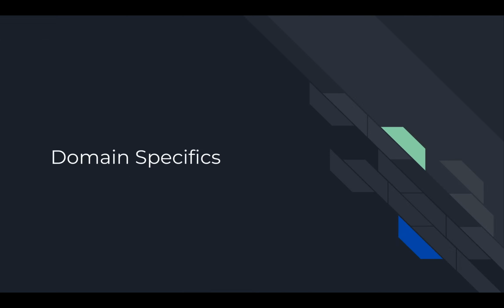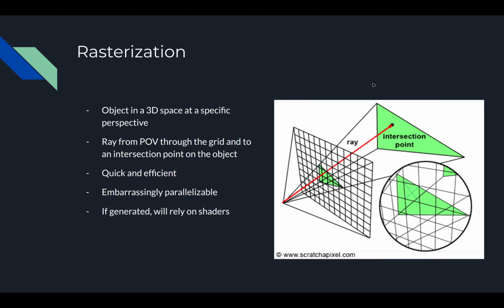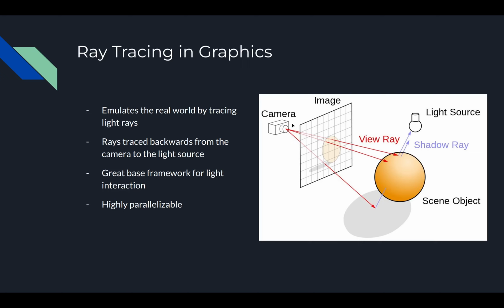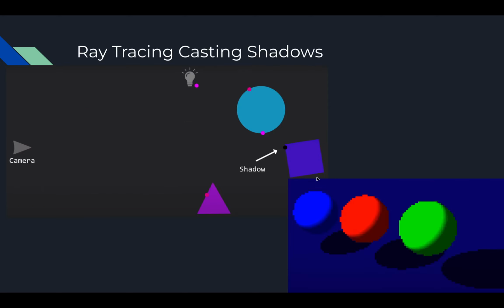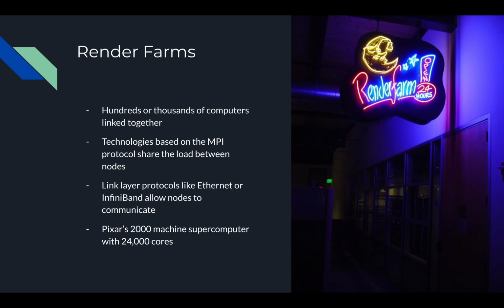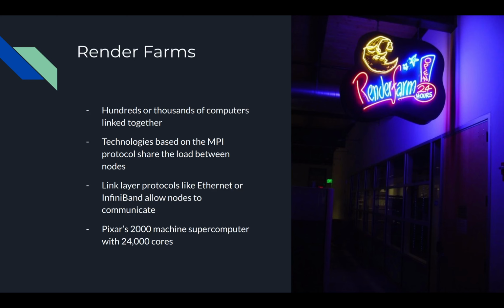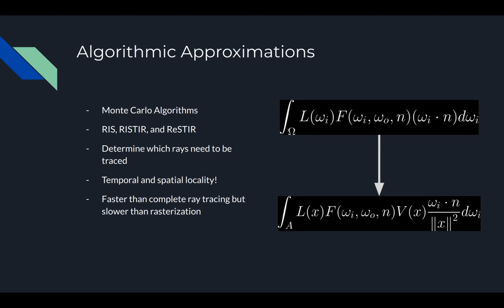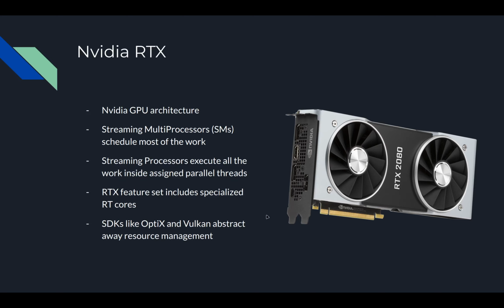Ray Tracing in HPC